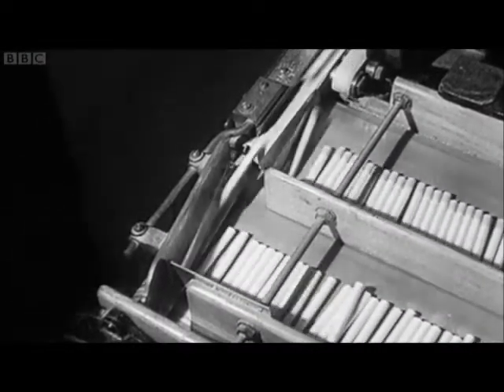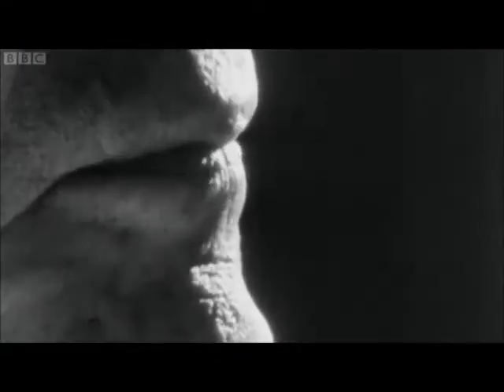8 The joy of Stats Correlation